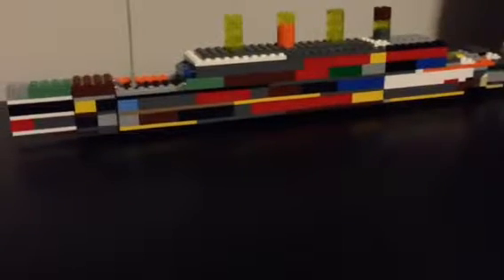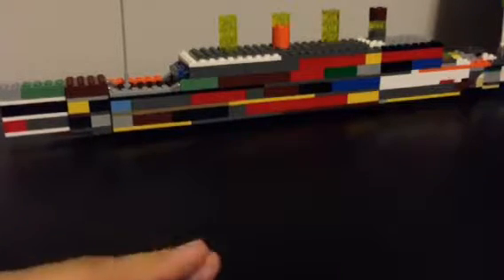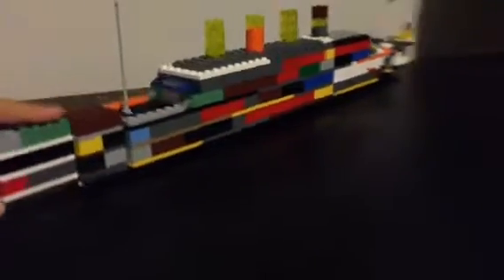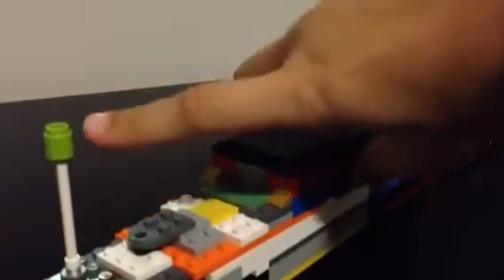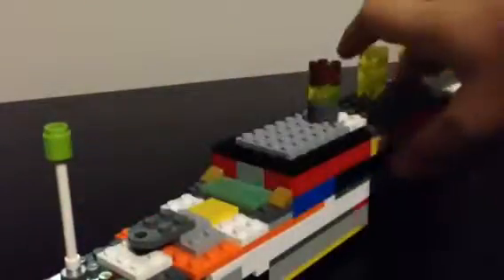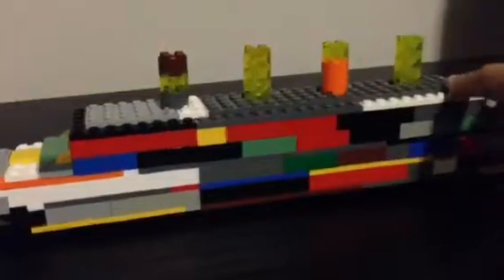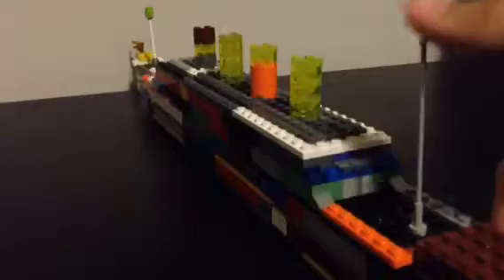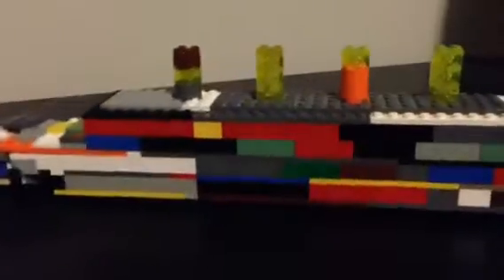Lego Titanic 103rd anniversary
TITANIC